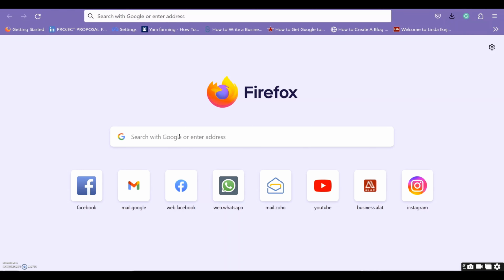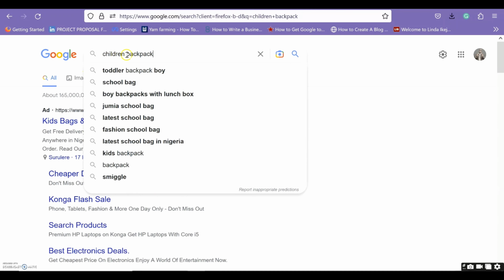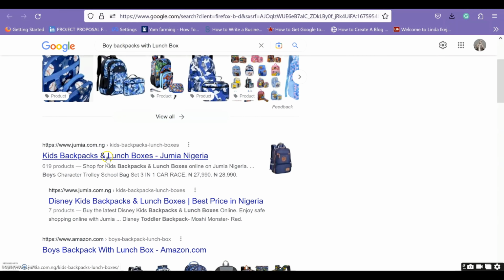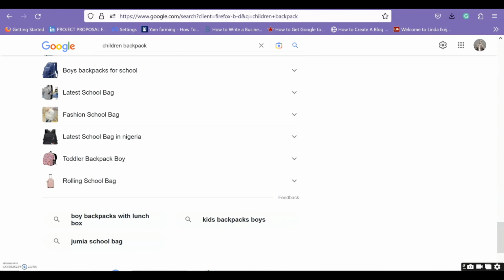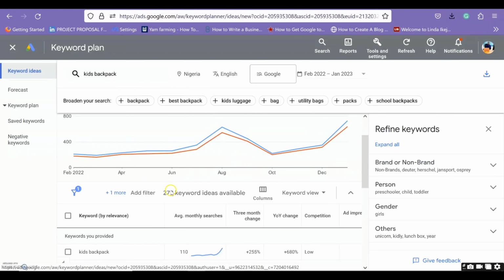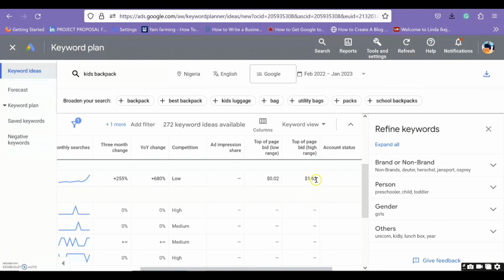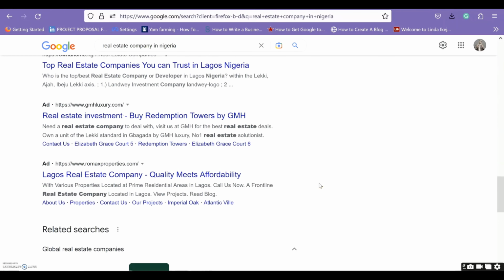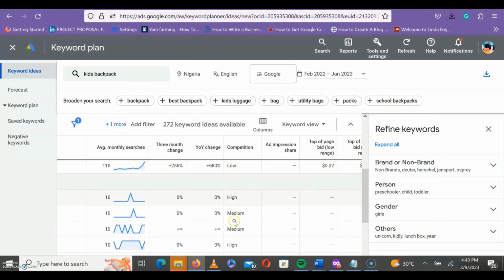Easy Way to Perform Google Ads Keywords Research 2023 [Step-by-Step]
Are you struggling to get the most out of your Google Ads campaigns?

Our expert guide breaks down everything you need to know to get started, from setting up your account to optimizing your ads for maximum ROI.

Whether you're a seasoned pro or just getting started with online advertising, this comprehensive tutorial has something for everyone.

Watch now and start driving more traffic and conversions with Google Ads!

Step by Step tutorial on Google Ads Keywords Research for a SUCCESSFUL Marketing Ads Campaign.

Learn How to Perform Google Keywords Research using the Google Search Engine and Google Keyword Planner. The Google Keyword Planner, which is the Google Ads keyword research too, is completely free so you can easily use it once you create your Google Ads account. This also helps to view the search volume of your keywords and its a free google keyword research tool.

This video contains a Google Ads Keywords Research Tutorial and as a beginner or intermediate you can effectively use this Google Keywords Research for your PPC Campaign.

Also note this also applies to how to perform SEO Keyword research and PPC Keyword research.

Chapters:
Intro: 00:00
How to Pick the Right Keywords: 00:39
Google Keyword Research: 01:36
Using Suggested Keywords for Your Research: 02:42
Using Related Keywords for Your Research: 04:16
How to Use Google Keyword Planner for Research: 09:38
Conclusion: 16:52

At TAGET Media, we are a digital marketing agency. Offering various digital marketing services to help brands grow online, and drive leads and sales for businesses/brands.